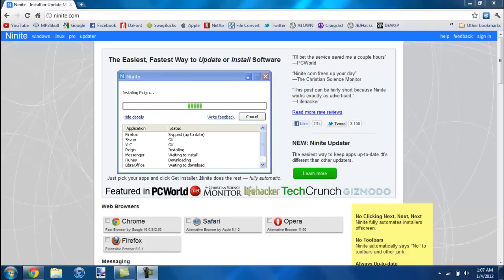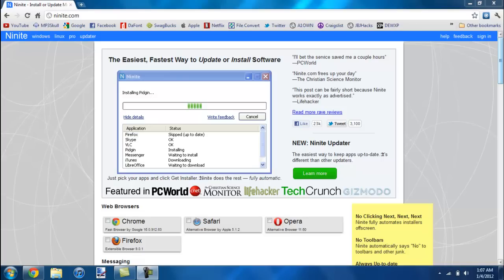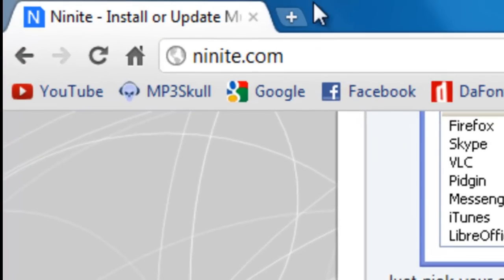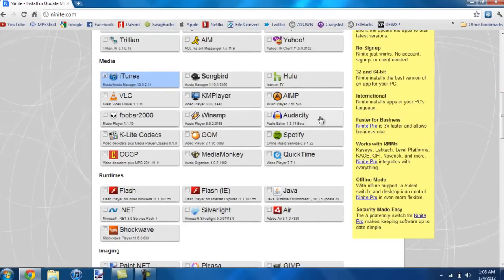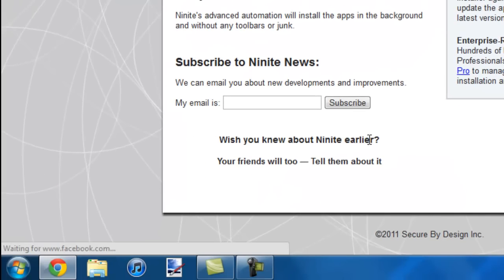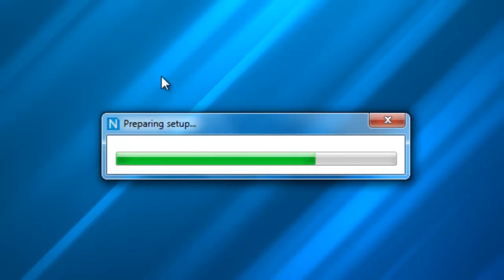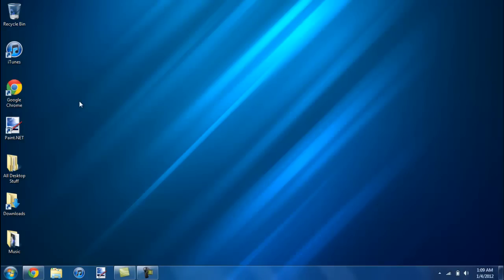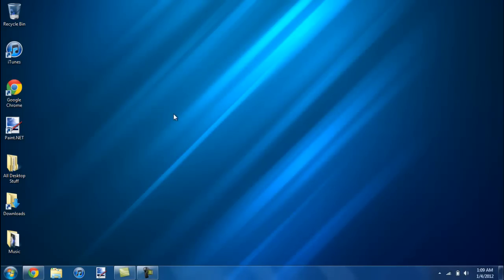NiNite.com - Download and Install Multiple Programs in One Windows Application